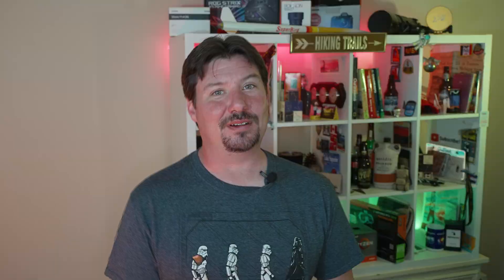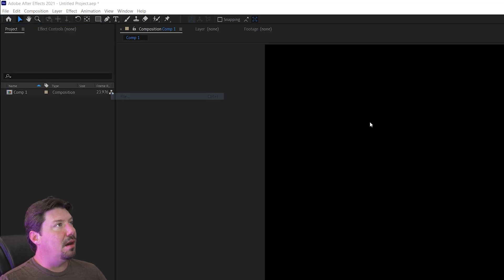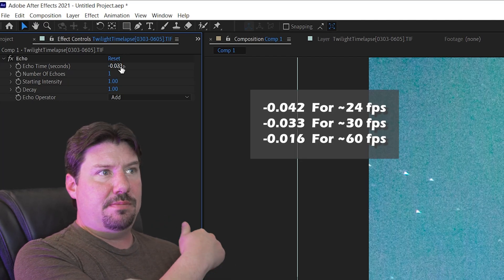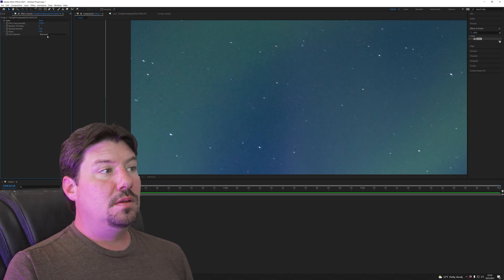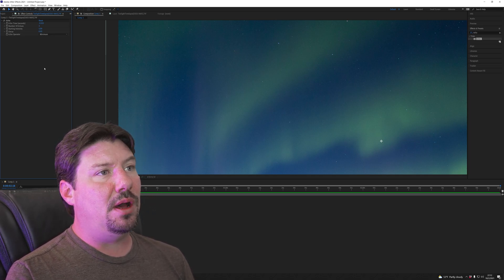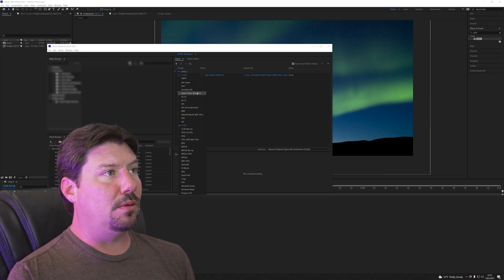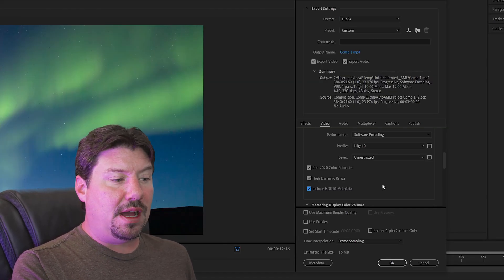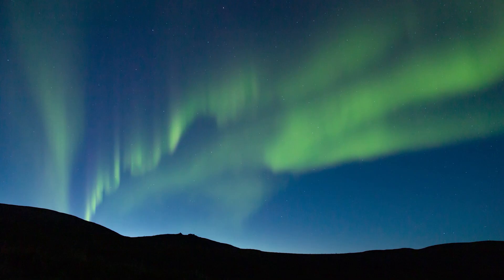How to make timelapses in High Dyanamic Range. (Aurora Timelapse Bonus video)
I make an Aurora timelapse in HDR and demonstrate an entire 16-bit (10-bit output) workflow that I use from Camera Raw to After Effects to Media Encoder.  I also show off a bonus trick, using "Echo effect"